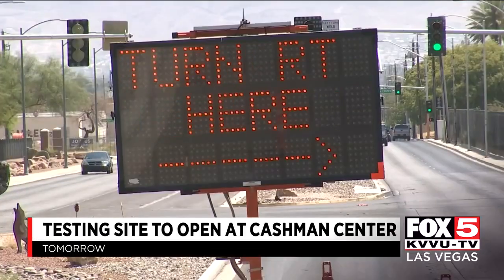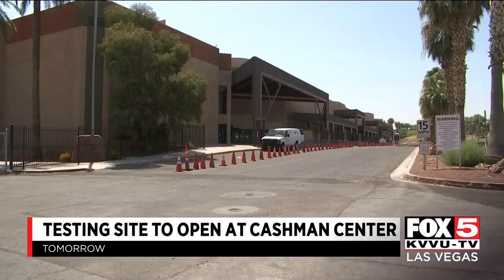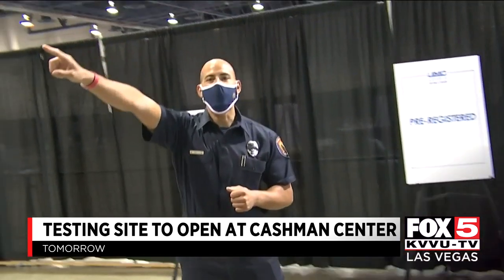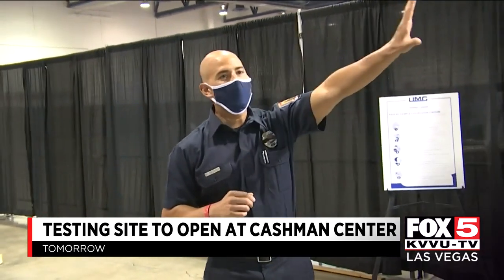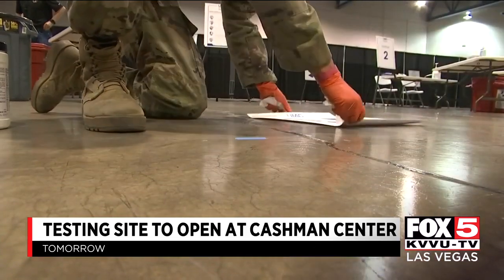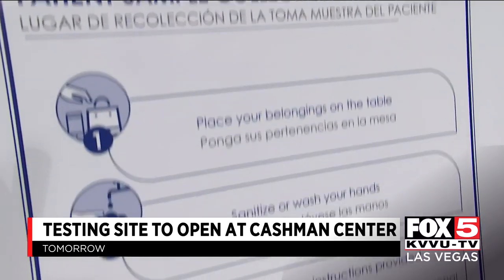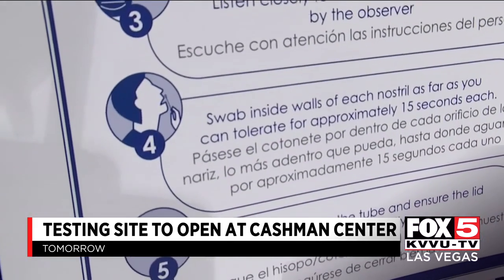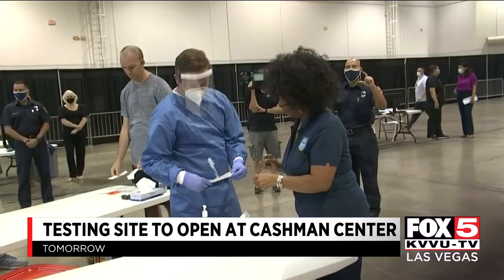Cashman Center COVID-19 test site opens Tuesday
University Medical Center said the downtown Cashman Center site will open Aug. 4, replacing the Texas Station hotel-casino site.